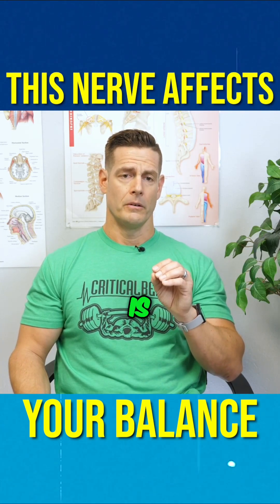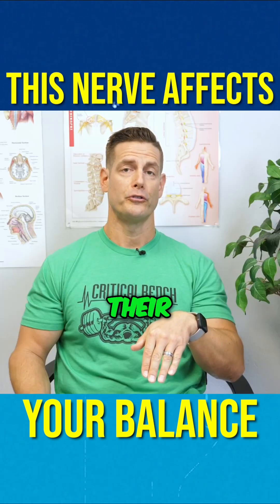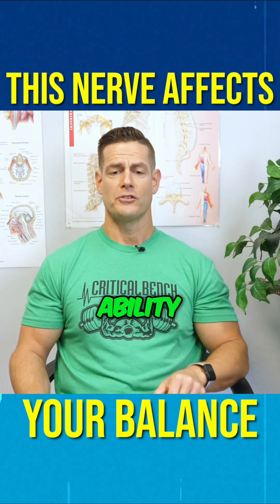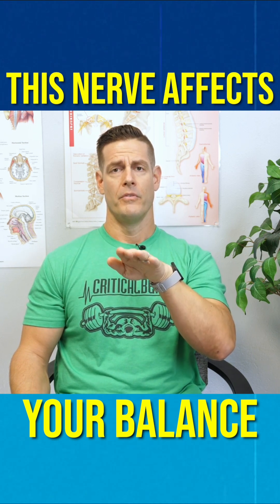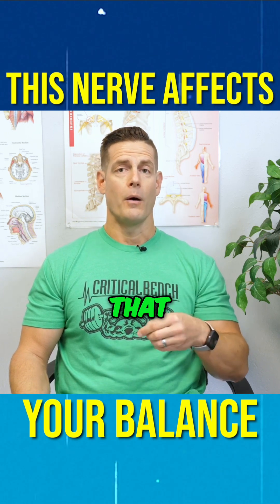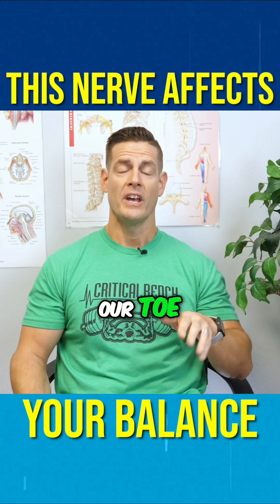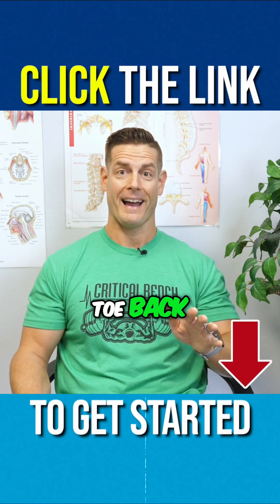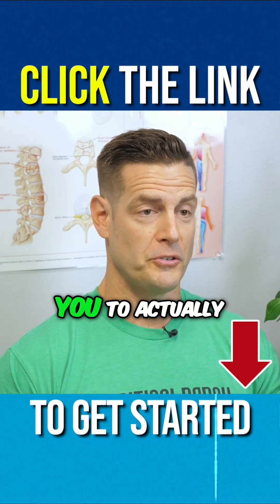Stop Foot Drop! Your Deep Peroneal Nerve Explained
Do you notice your toes pointing downward when your legs are out in front of you? Struggle to pull your toes up toward your knee? You may be experiencing foot drop, often linked to dysfunction of the deep peroneal nerve—one of the most important nerves for balance, walking, and fall prevention.

In this video, we break down what the deep peroneal nerve does, why it’s crucial for lifting the foot during walking, and how weakness or nerve impairment can lead to stumbling, tripping, and falls. When this nerve isn’t firing well, you lose the ability to properly dorsiflex the foot, making it easy to catch your toes on carpet, stairs, or uneven ground.

We’ll also discuss common signs of drop foot, why it becomes more dangerous with age, and how awareness and targeted movement can help protect you from falls and improve gait mechanics. If you’ve ever scraped your toes, stumbled on a step, or felt your foot “slap” the ground—this video is for you.

👉 Watch to understand your deep peroneal nerve
👉 Learn why it matters for balance and safety
👉 Discover what toe drag and tripping may be telling you about your body